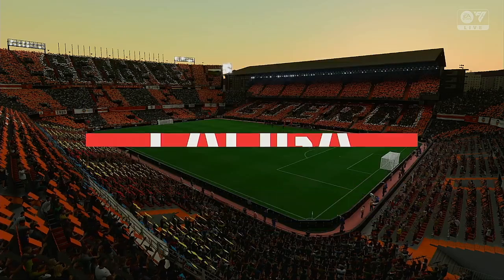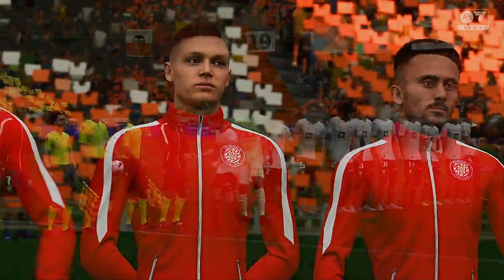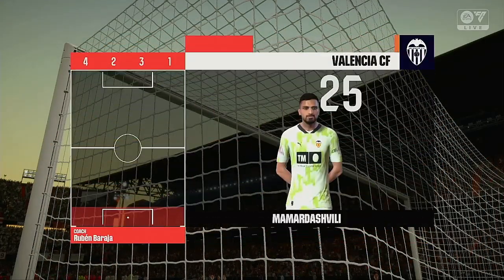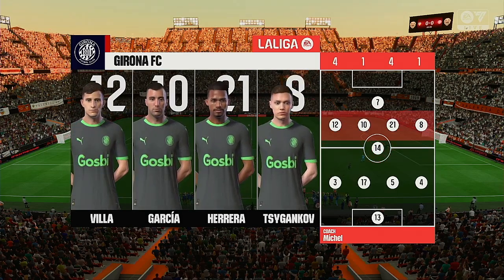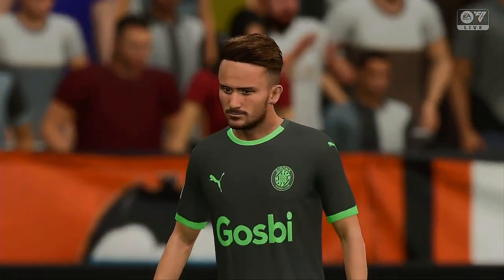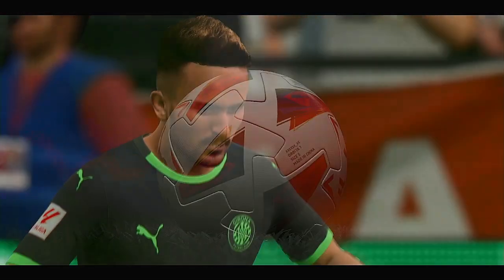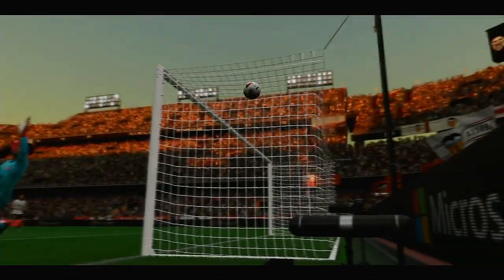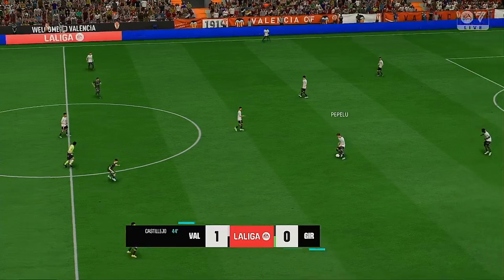La Liga 2024 Season 21 9 2024 Valencia CF VS Girona FC